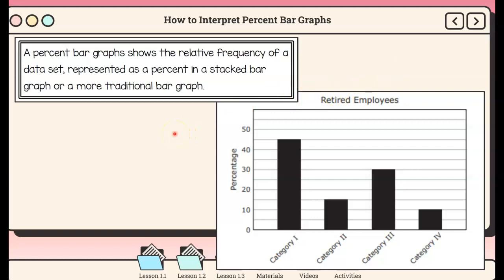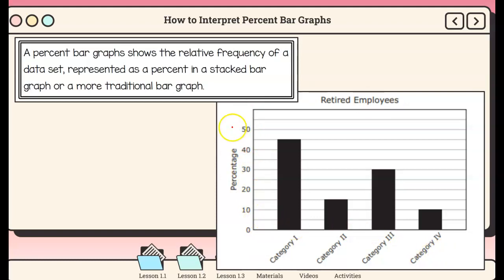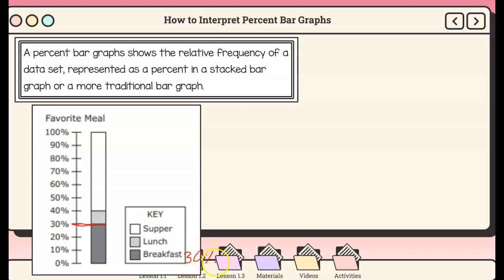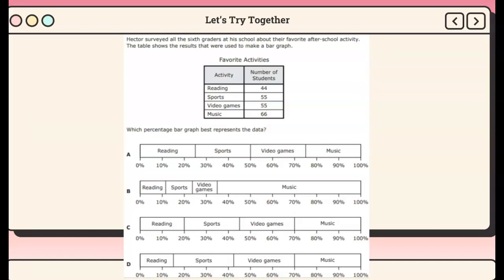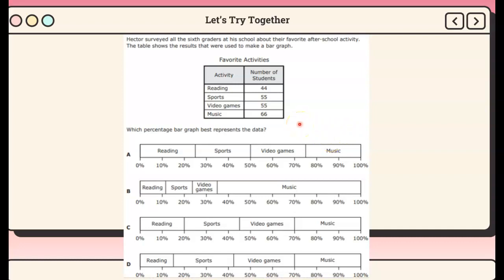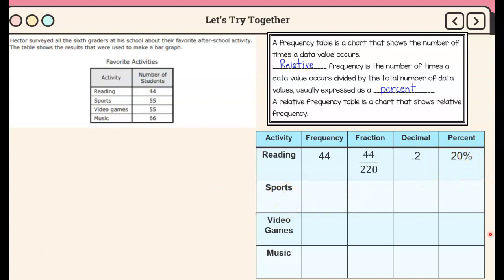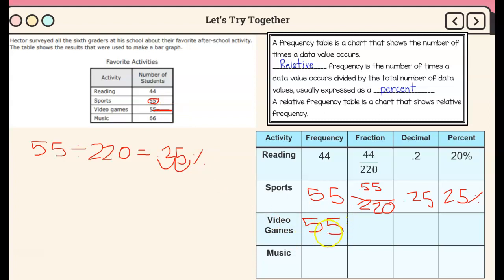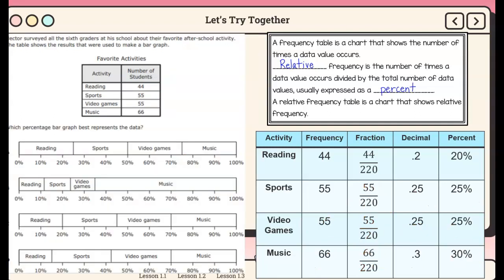Thursday class part 1